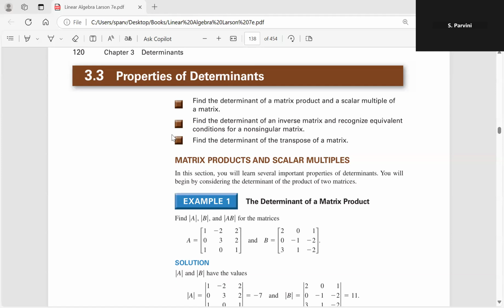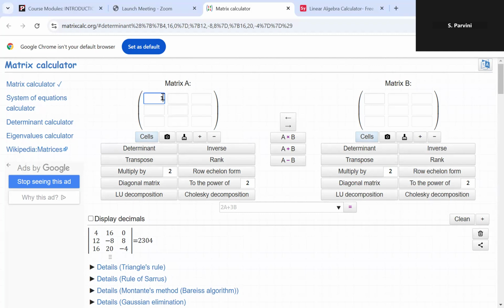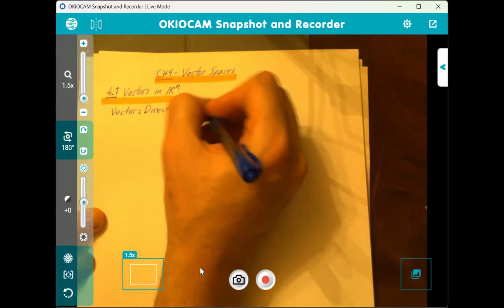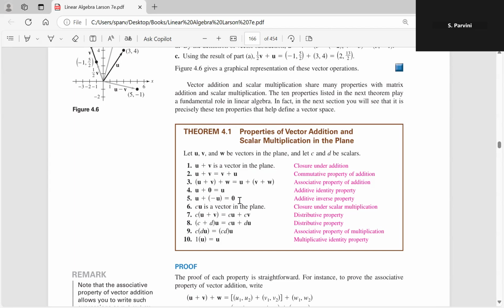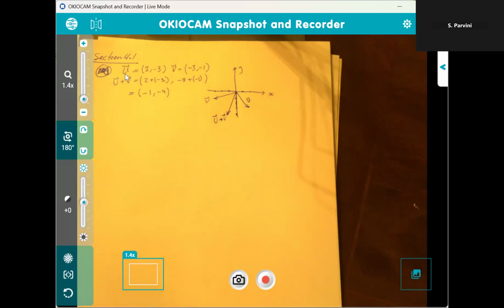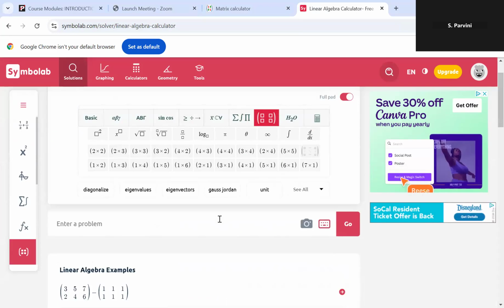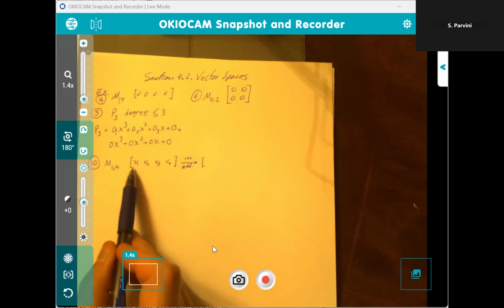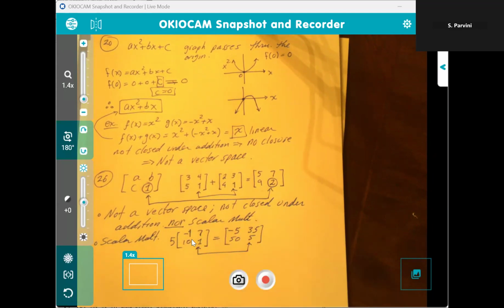Linear Algebra - Lecture 6 - Vector Spaces